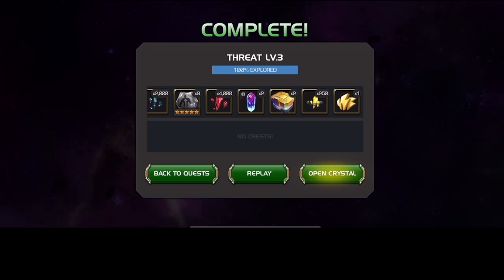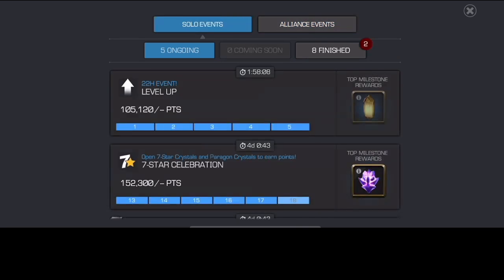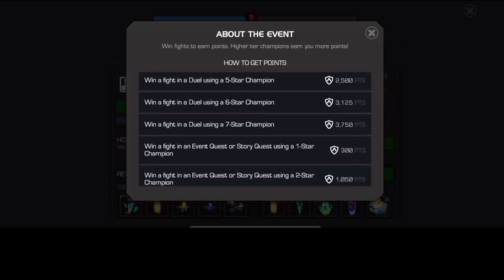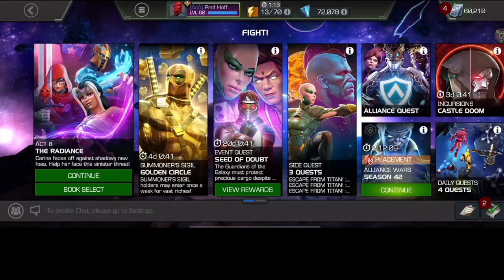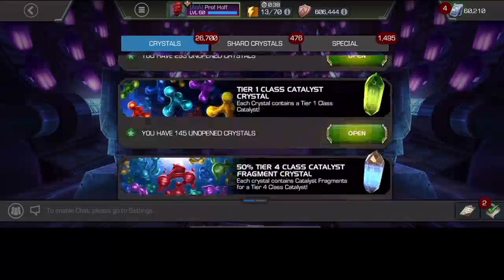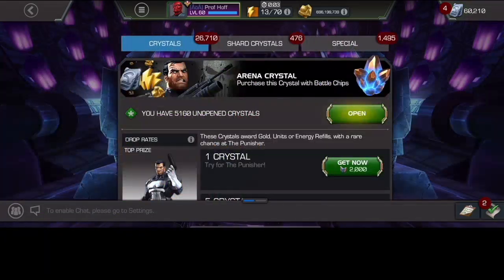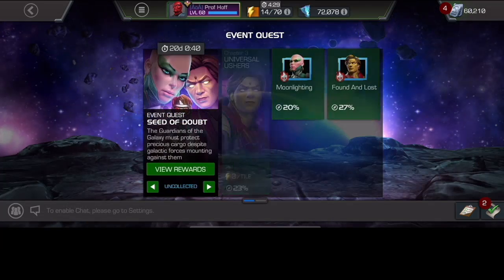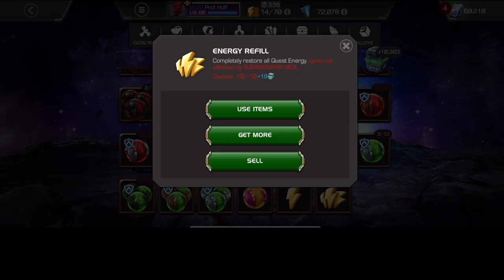Kabam Made This WAYYY Better